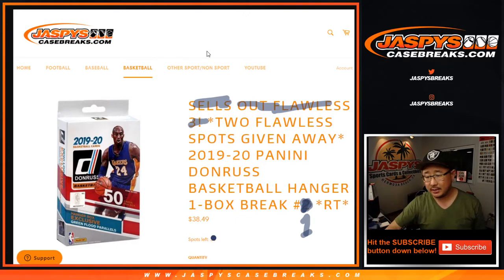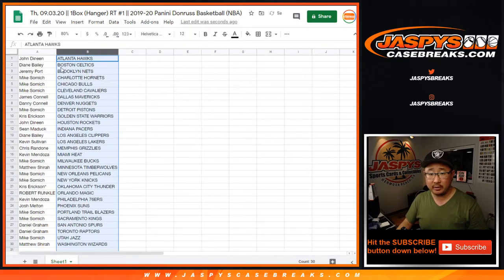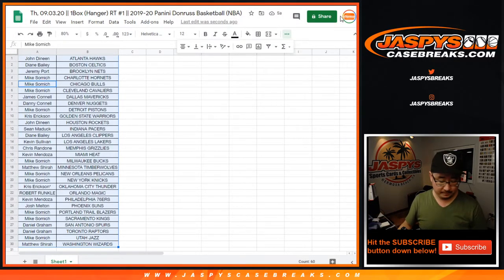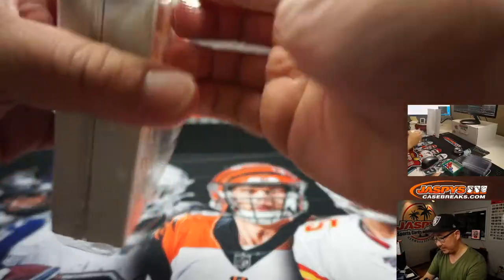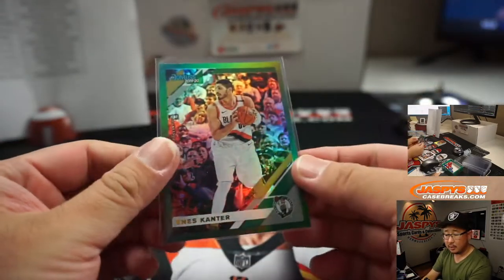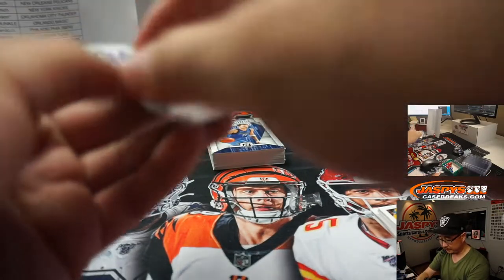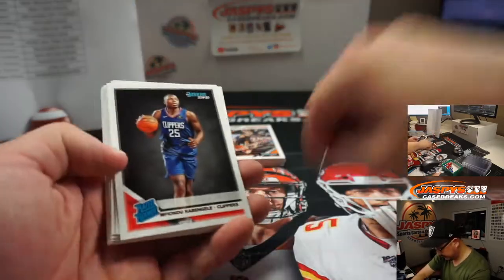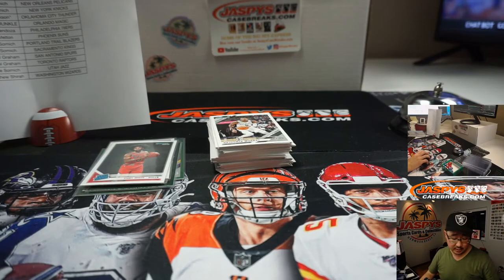Th, 09.03.20 || 1Box (Hanger) RT #1 || 2019-20 Panini Donruss Basketball (NBA)